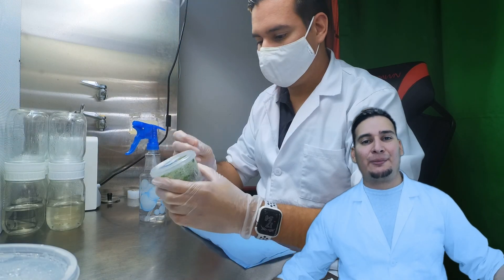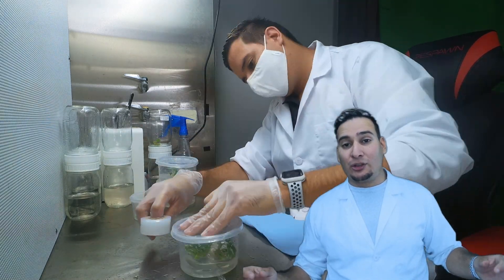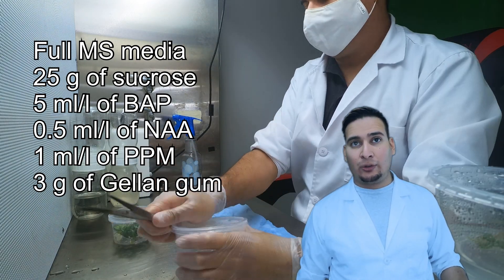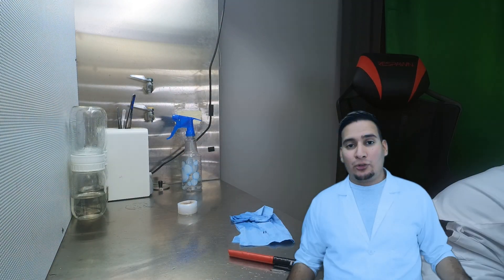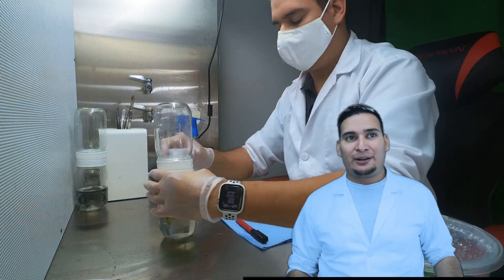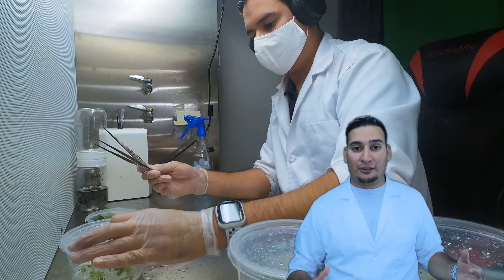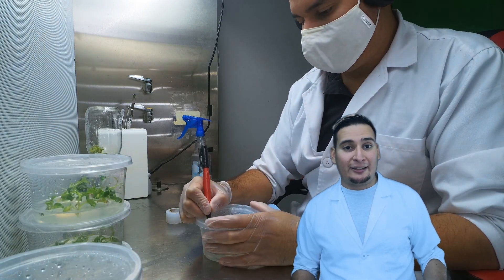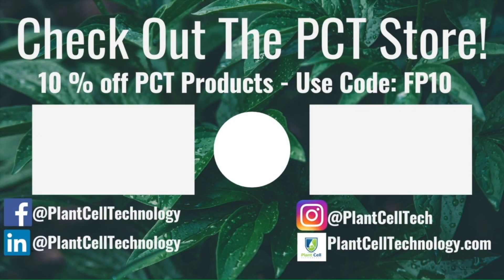I Just Bought Plants In Tissue Culture from Etsy - Was It Worth It?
Have you ever purchased tissue culture plants from Etsy or considered purchasing them? Francisco shares his thoughts on the experience!

We are Plant Cell Technology, a leading organization in the plant tissue culture industry since 1995. We develop, produce, and market innovative solutions for plant tissue culture operations and hobbyists globally. Our well-researched, certified, and trusted products keep your cultures healthy and contaminate-free.